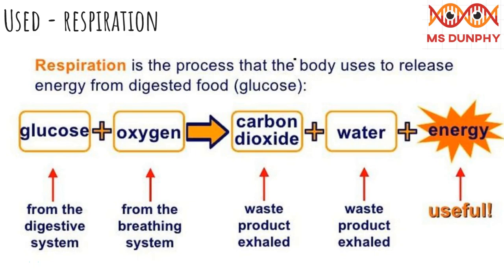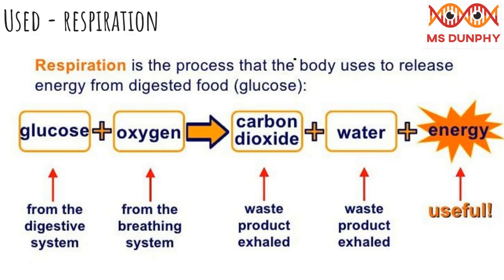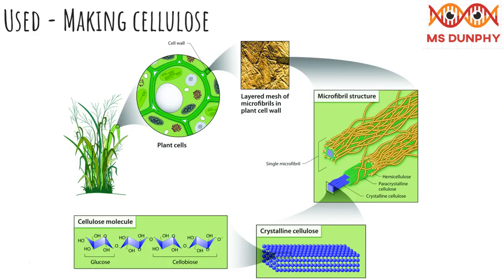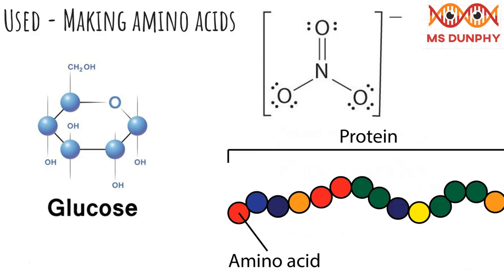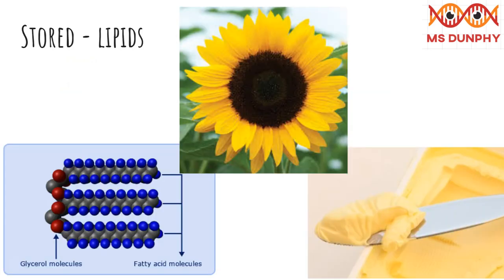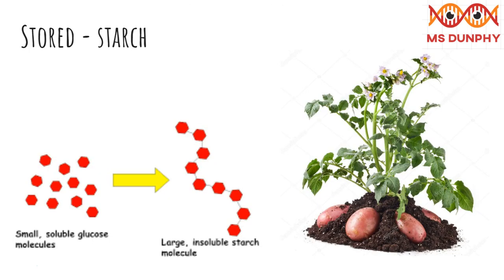How do plants use glucose?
recap of the lesson information